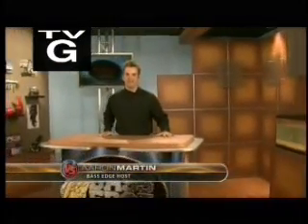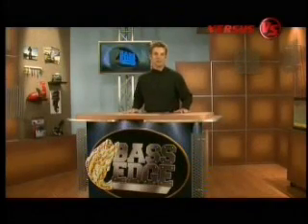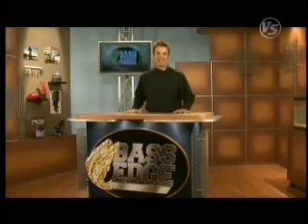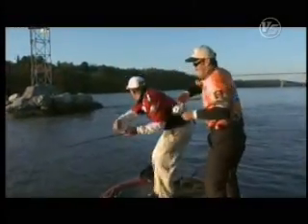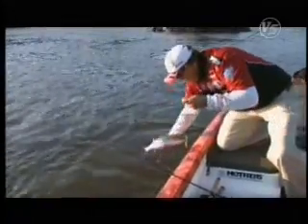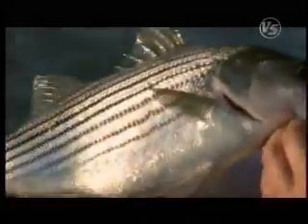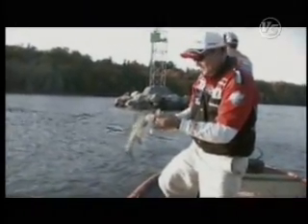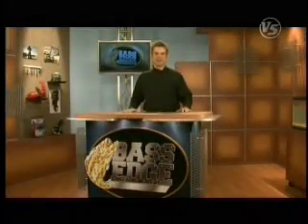Kurt Dove's Appearance on Bass Edge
Kurt Dove gives tips on fishing Tidal Waters with host Aaron Martin.